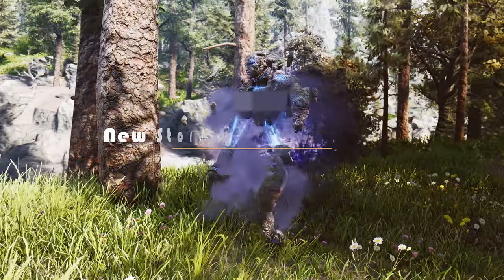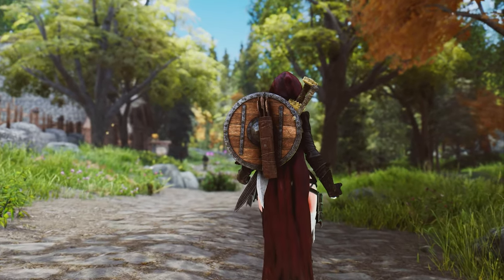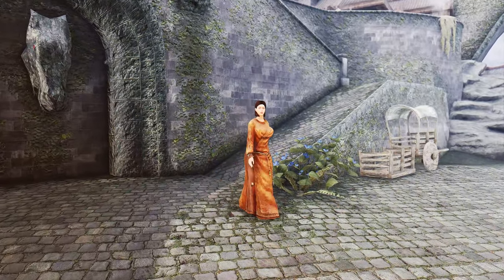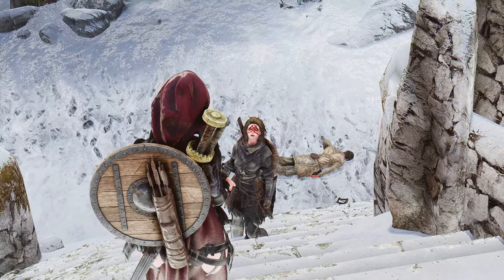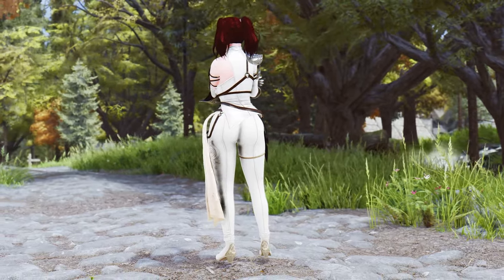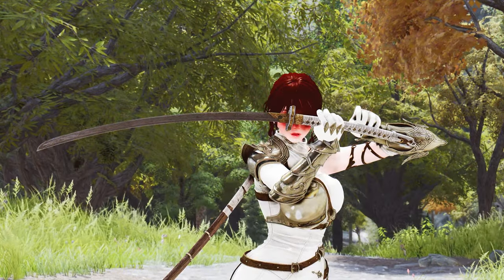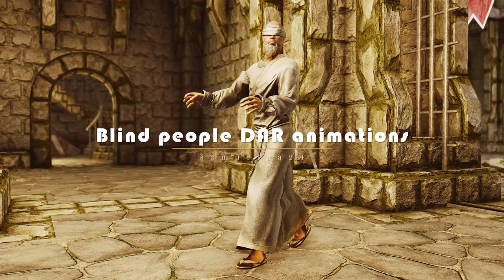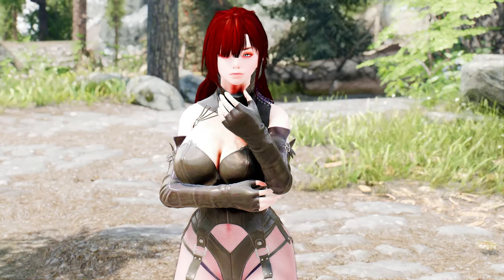Transform Skyrim's Atmosphere: Experience a new immersive world with 10 new must-have Skyrim mods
I. PRESET
🔴 ARJARIM Graphic Overhaul: Ultimate Edition

II. CHAPTER
00:00 Intro

00:25 RemoveAllItems Freeze Fix

01:18 New Storm Atronach Female

02:09 Desecration

02:58 Re-Modernize (3BA)

04:01 Higher Poly Vanilla Alchemy Stations

04:50 Environs - Hroggar's House

06:01 FE Armor CBBE UUNP

06:41 Horse-Slaying Saber SE

07:33 MQ104PlayerScript Fix

08:27 Blind people DAR animations

09:28 Outro

III. ARJA's Ultimate Modlist May in 2023